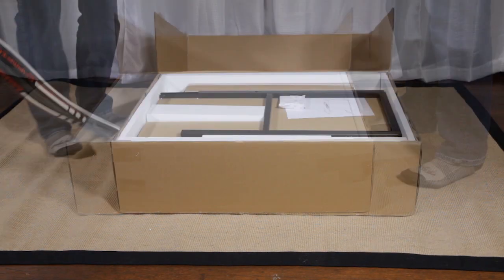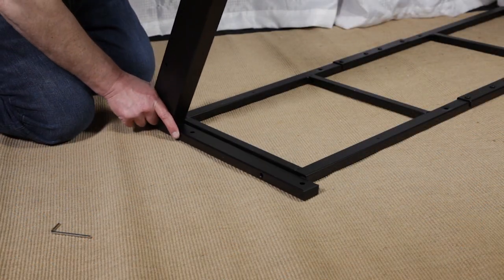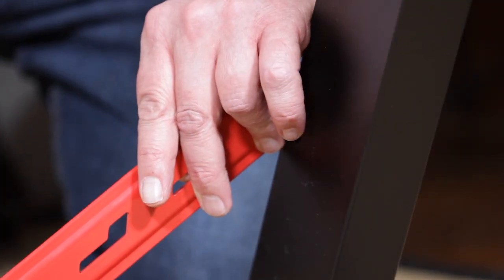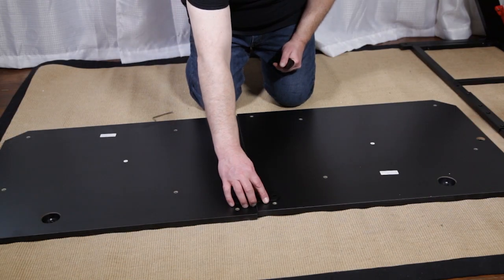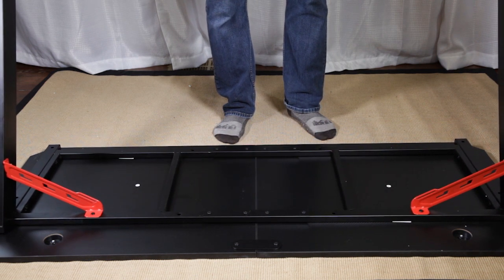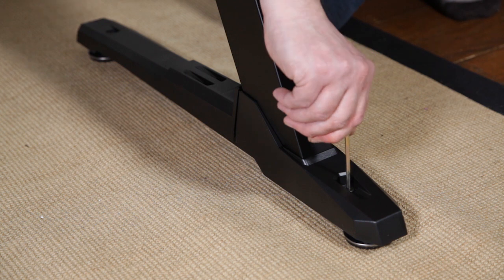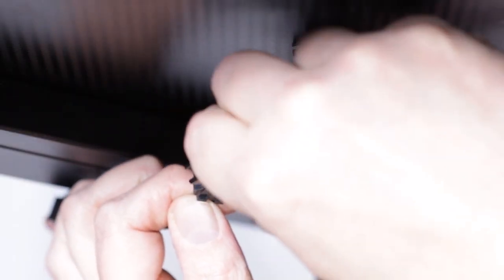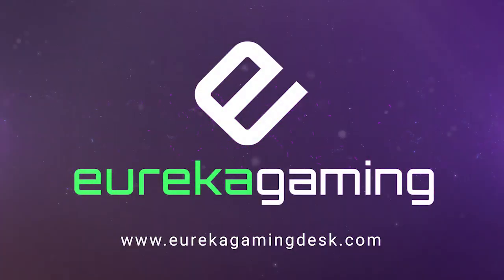Eureka Z60 Gaming Desk - PC Gaming Desk - Assembly Video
The Eureka Z60 Gaming Desk is the perfect choice for your gaming battlestation. The Z60 is the upgraded big brother to our best selling gaming desk the Z1-S. The Z60 has a wide 60 inch carbon fiber textured desktop with plenty of gaming surface for your gaming monitors, Xbox, PS4, gaming keyboard, and any other gaming gear you may have. The side armor has RGB LED lights to give you the best gaming experience possible. Pick your favorite color or dynamic RGB lighting.